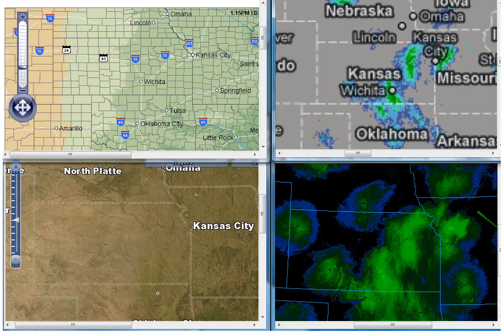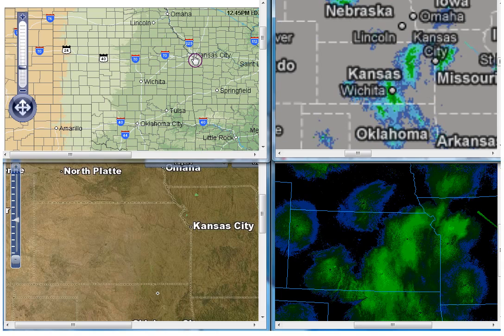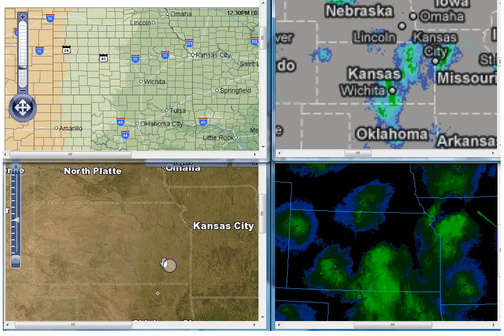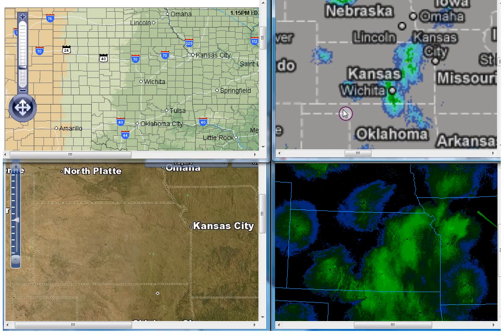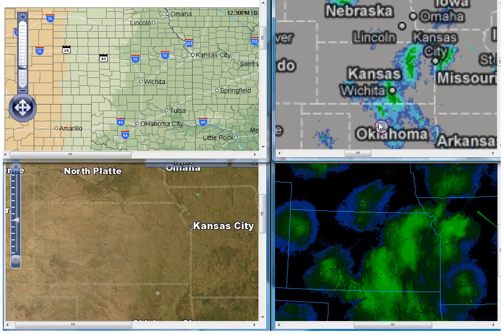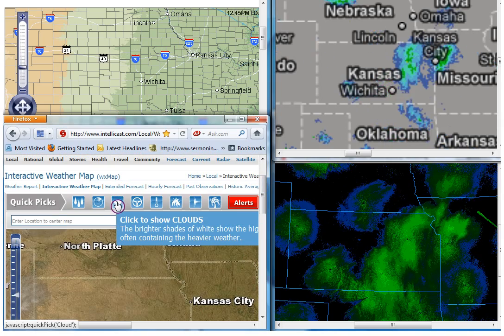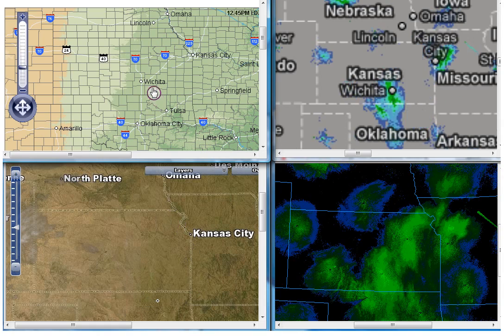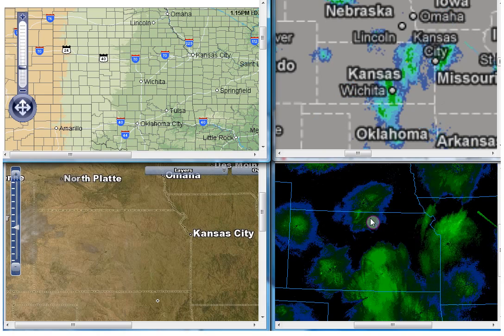9/12/11 Kansas City MO on Four Different Radars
Source: Accuweather, Intellicast, ElDorado CountyWeather, College of DuPage